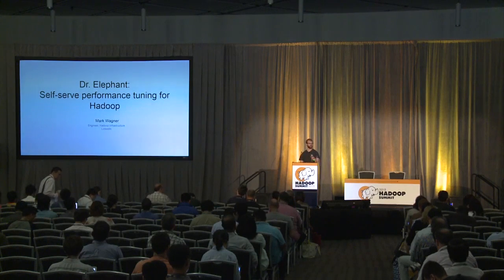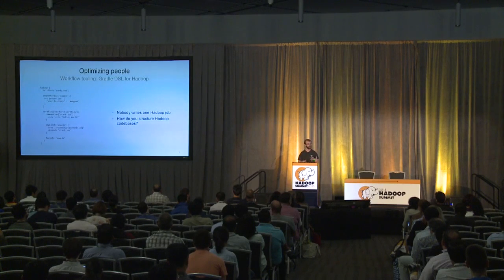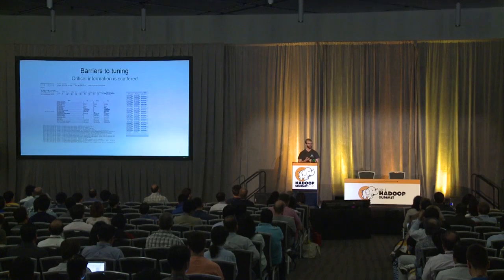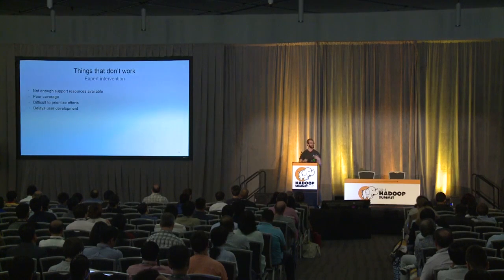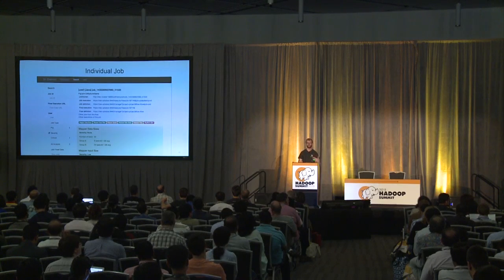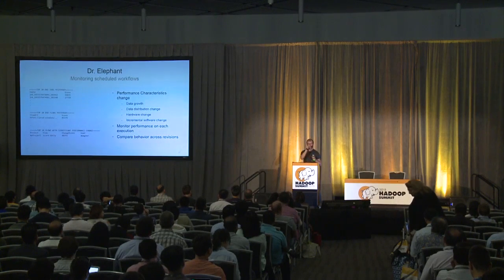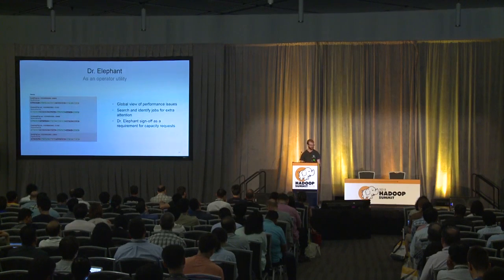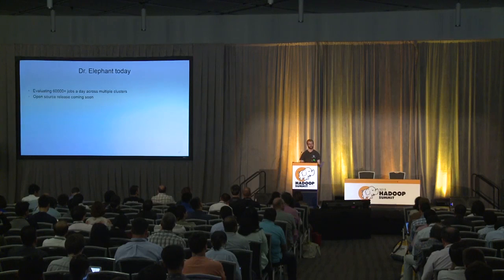Dr Elephant LinkedIn’s Self Serve System for Detecting and Treating Hadoop Performance Problems